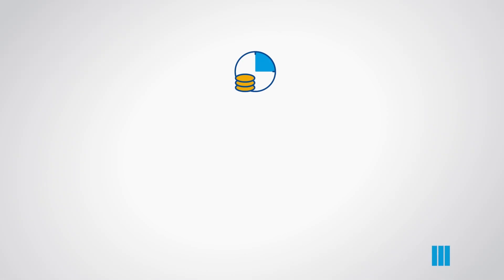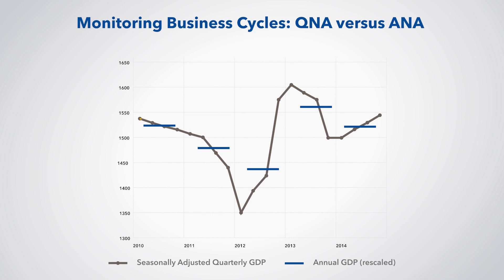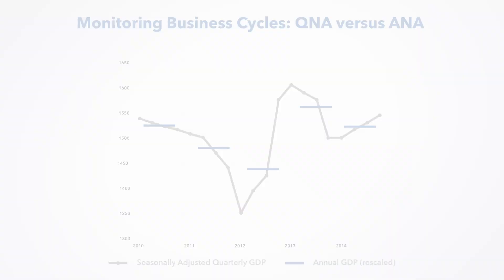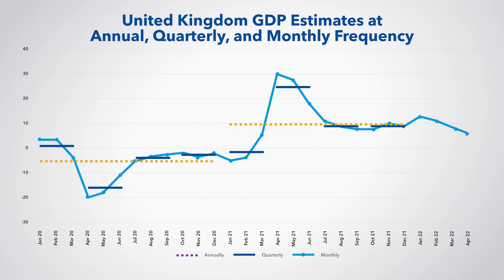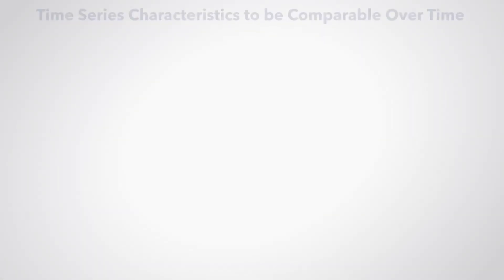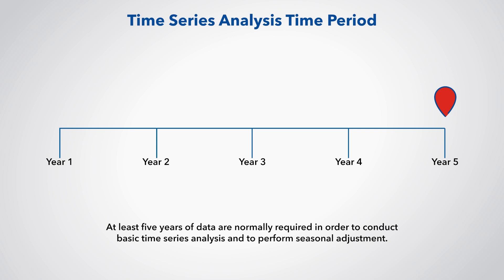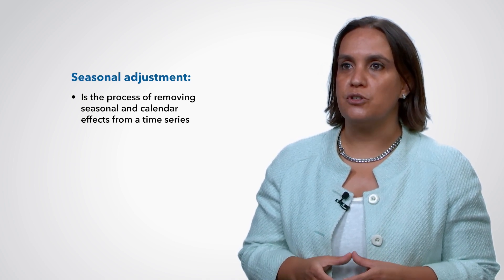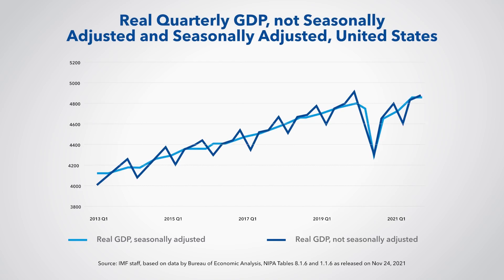IMF Summer School: Quarterly National Accounts (QNA)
QNA SUMMER SCHOOL VIDEO
This IMF Summer School session is a preview on the Quarterly National Accounts and High-Frequency Indicators of Economic Activity (QNA) course, in which IMF economists will show you the basics of how to compile and estimate these indicators, including understanding data sources, volume measures, benchmarking, seasonal adjustment, and dissemination policies.

TIMESTAMPS
00:00 – Introduction
02:45 – Role of QNA
05:12 – The Scope and Role of Monthly Indicators of Economic Growth
07:54 – Understanding Time-Series Data
09:31 – Seasonality